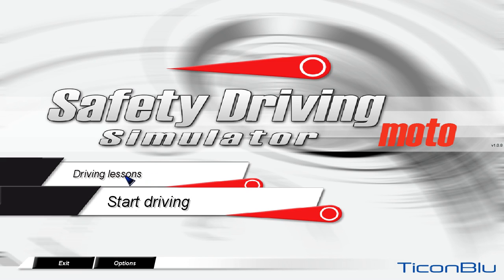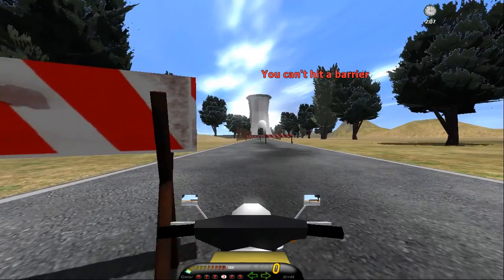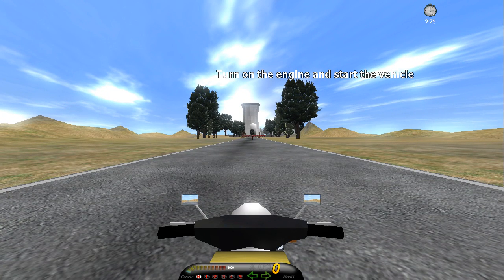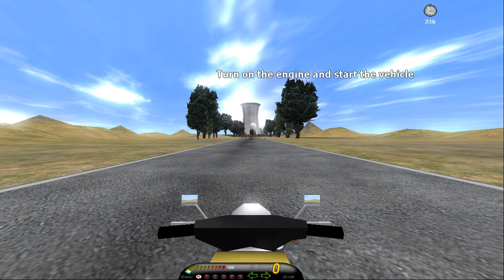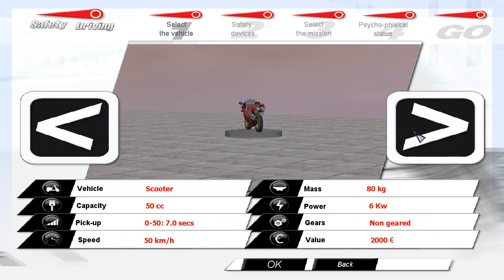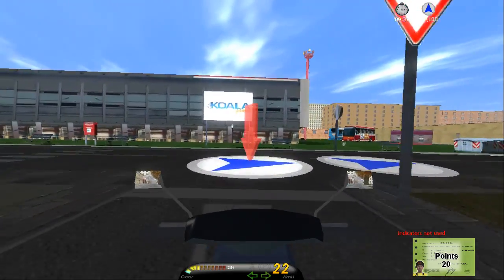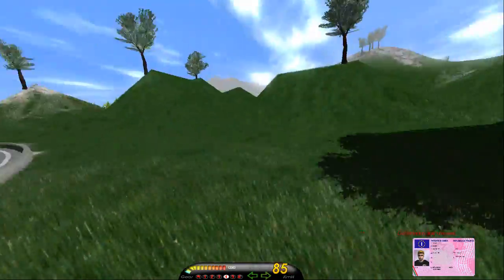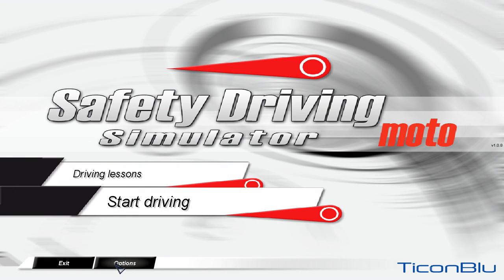Safety Driving Simulator Moto Gameplay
I forgot I recorded this, have a video.